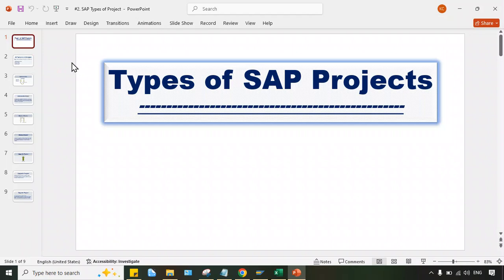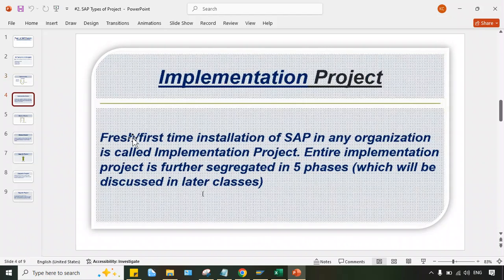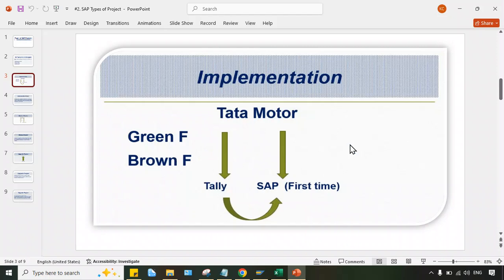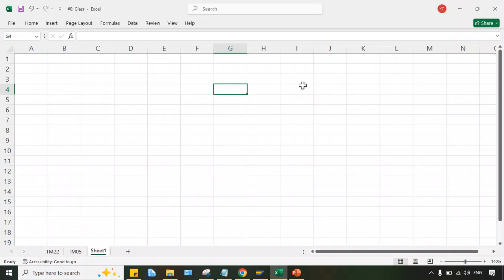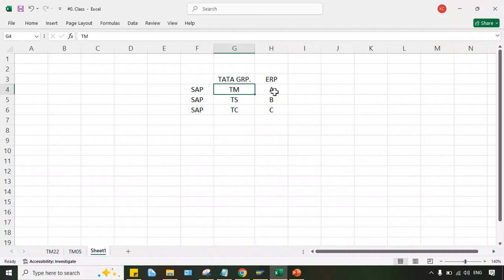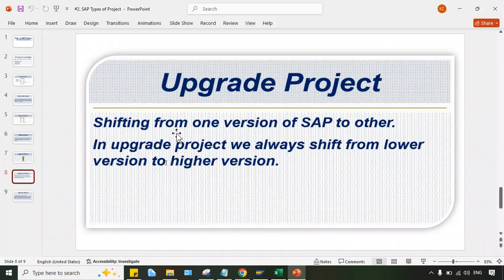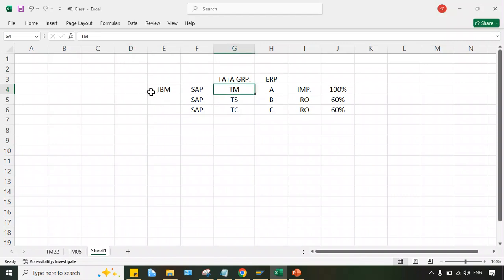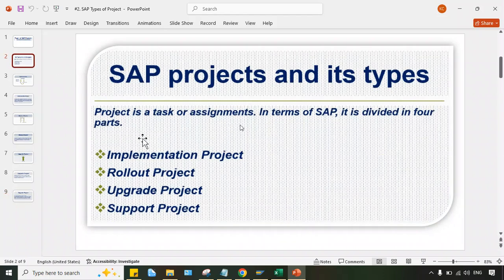Session 2: Types of SAP Projects Explained | Implementation, Support, Rollout & Upgrade